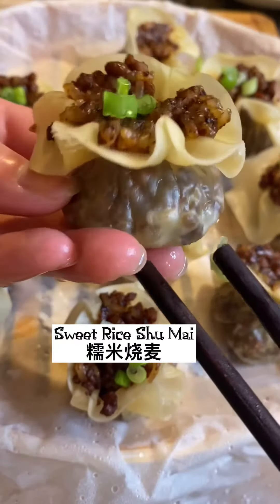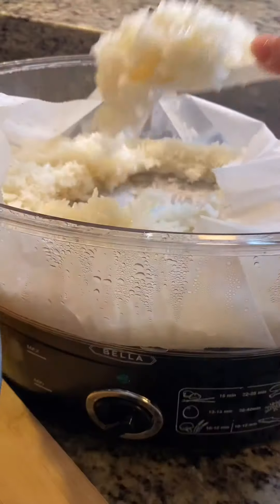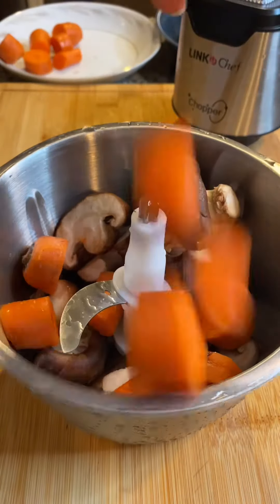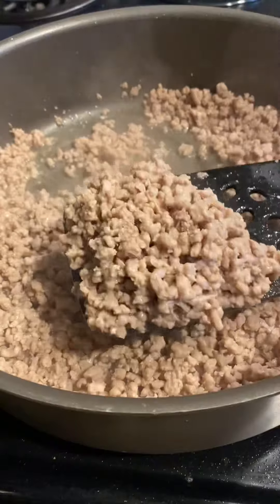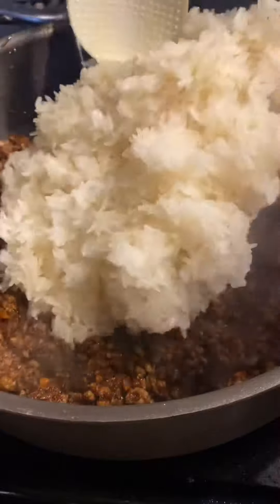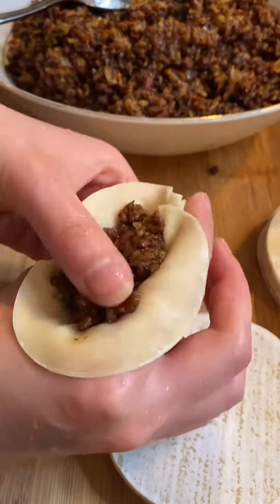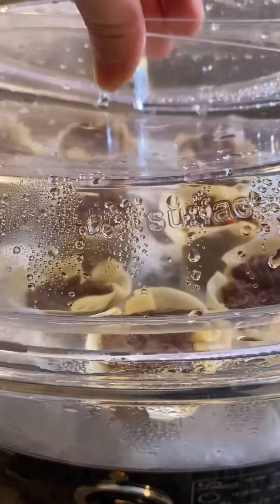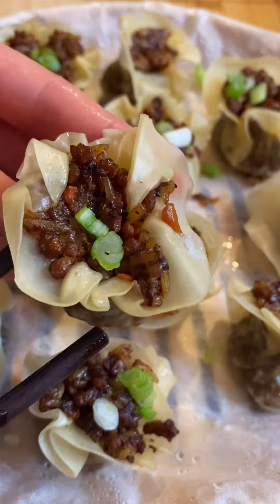Sweet Rice Shu Mai